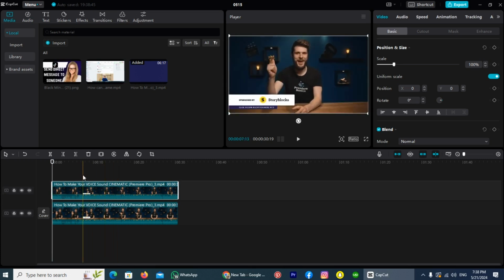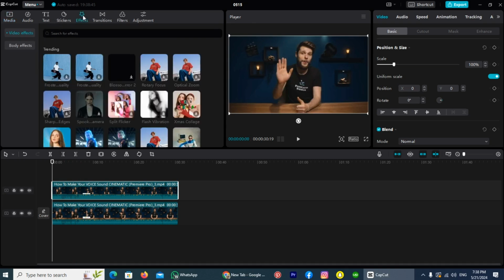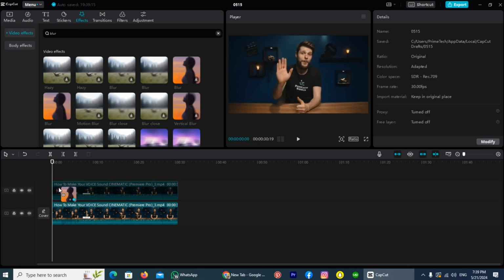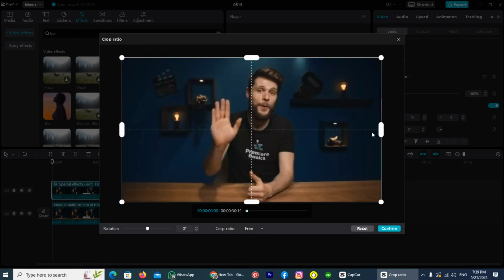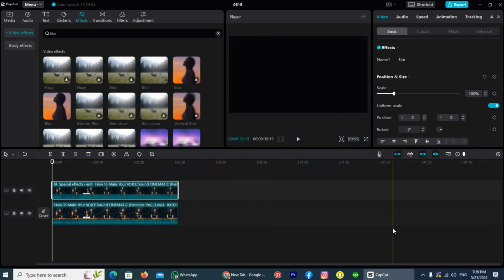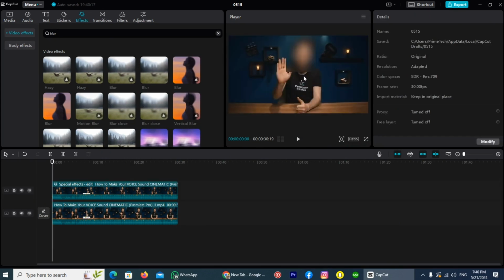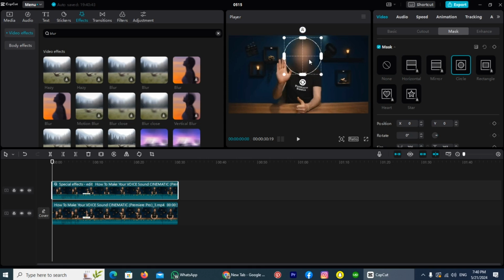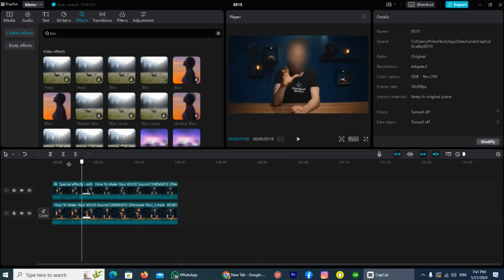How to Blur Face in Capcut PC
"Learn how to blur faces in your videos using CapCut PC with this easy tutorial. Whether you want to maintain privacy or add a creative touch, we'll guide you through the steps to effectively blur any face. Enhance your video editing skills with CapCut PC's powerful tools and make your content stand out!"